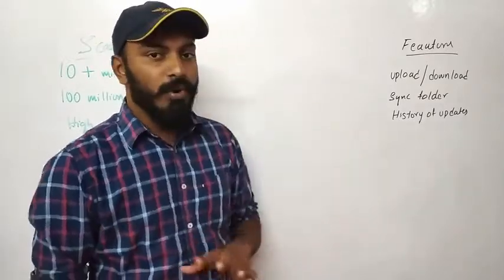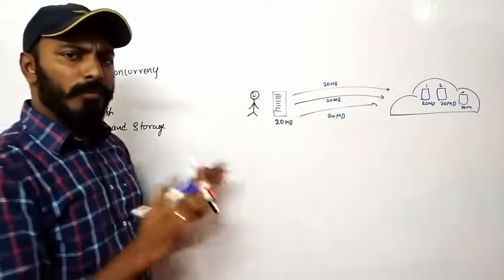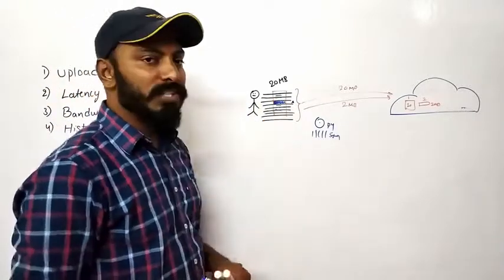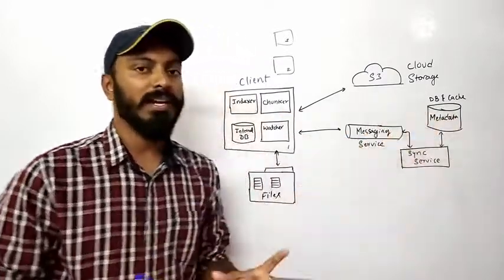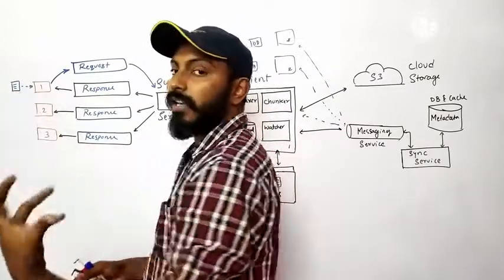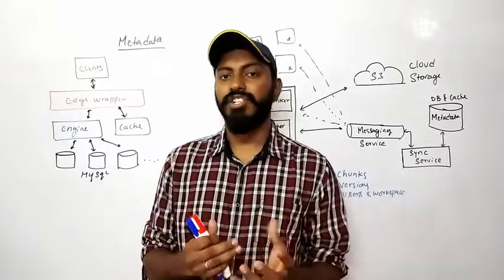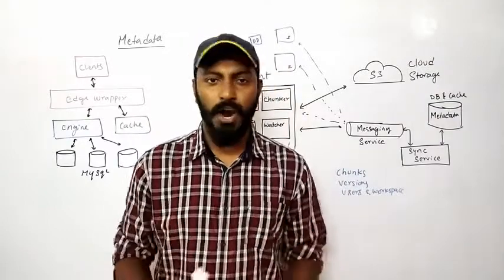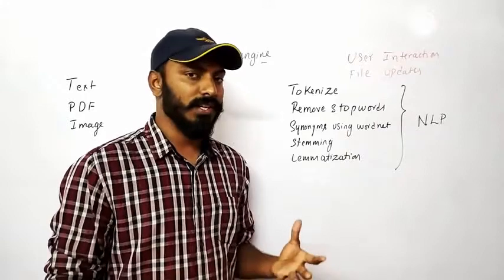Dropbox system design Google drive system design System design file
Let's design a file hosting service like Dropbox or Google Drive. Cloud file storage enables users to store their data on remote servers. Usually, these servers are maintained by cloud storage providers and made available to users over a network